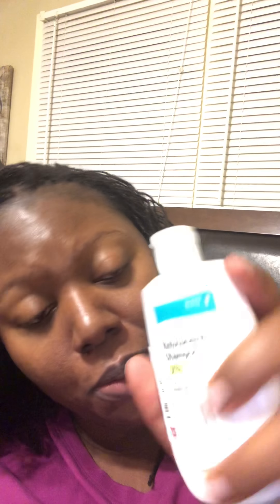Dry Scalp and Dandruff with Sisterlocks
Before wash for 10-15 mins
Bragg’s apple cider vinegar and distilled water 1/2 and 1/2.
After wash for 15 mins and rinse
Listerine original and distilled water half and half

Neutrogena T-Gel shampoo

Prescription shampoo and oil
Ketoconazole 2%

Prescription topical oil
Fluocinolone Acetonide Topical Oil 0.001%
(Mix half and half with distilled water)
Spray daily on trouble spots

See a licensed dermatologist for prescription shampoo and oil